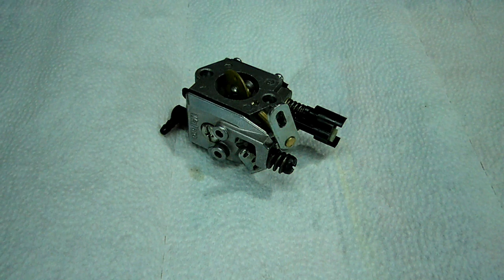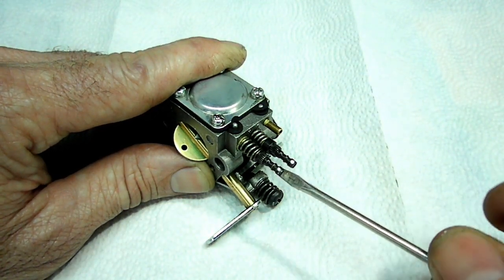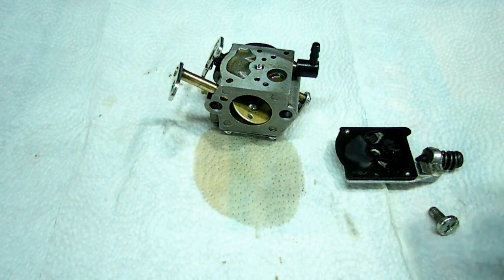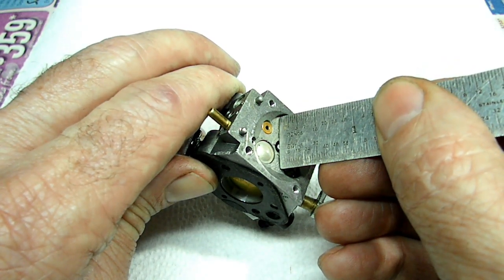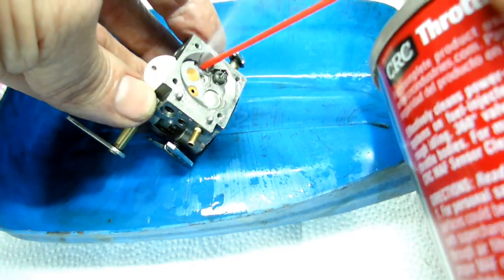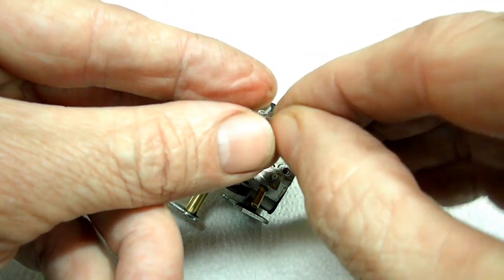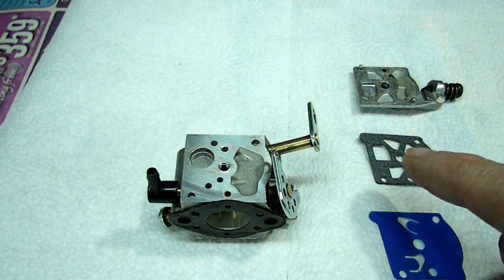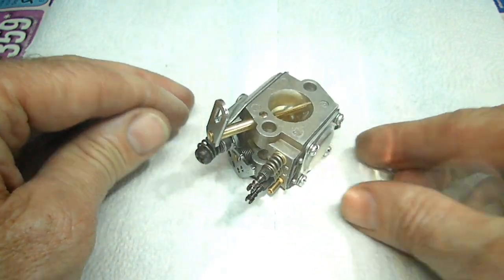Rebuilding Walbro Carburetor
Rebuilding Walbro chainsaw Carburetor